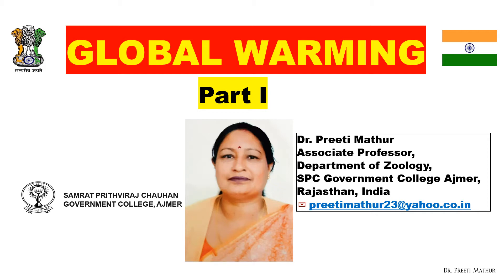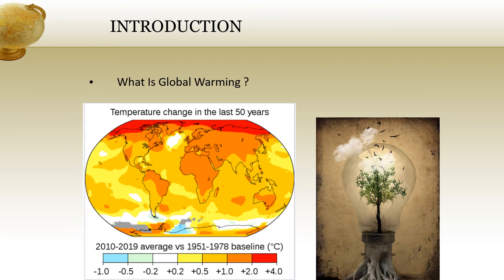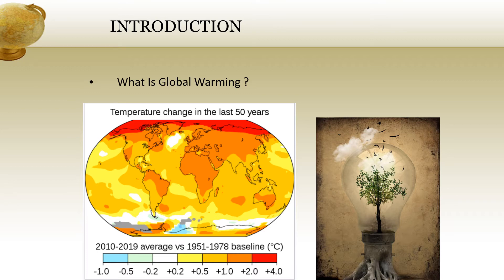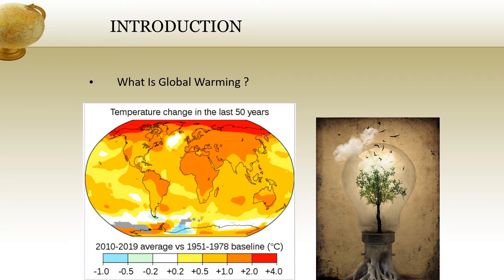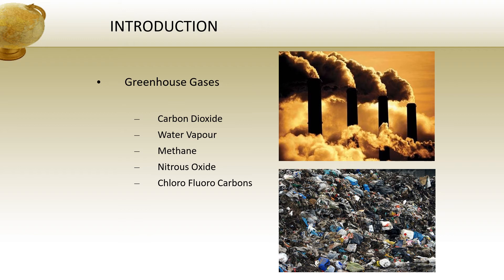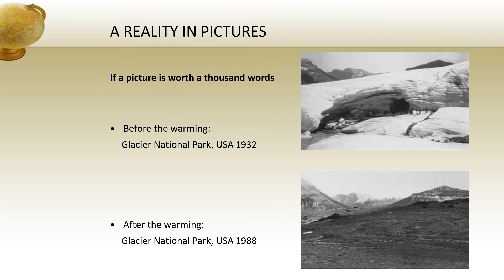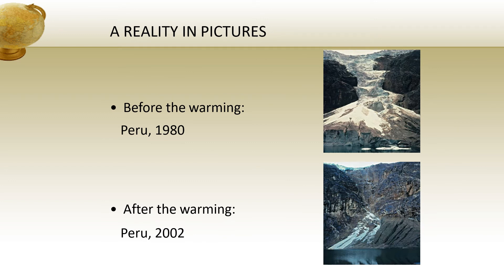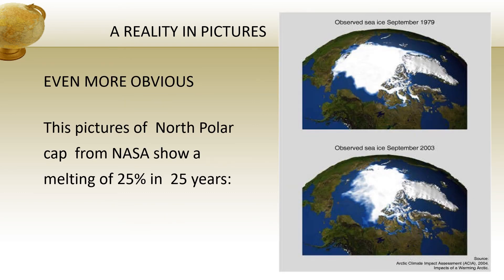Global Warning Concept Video | Part 1